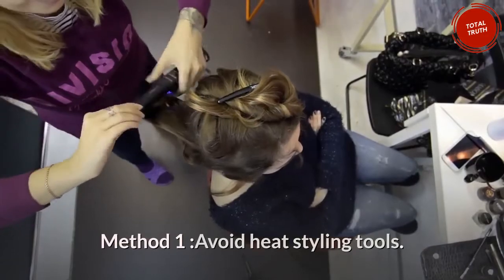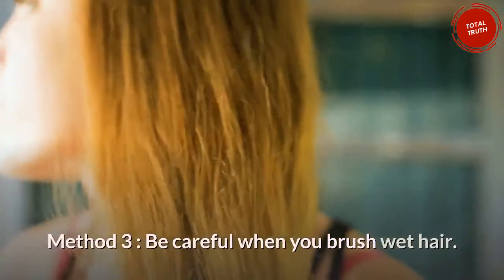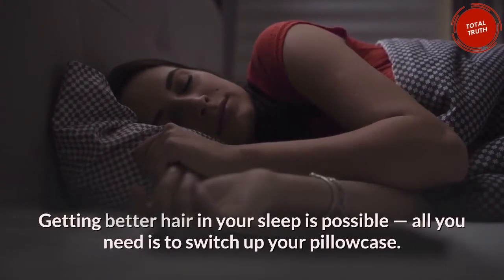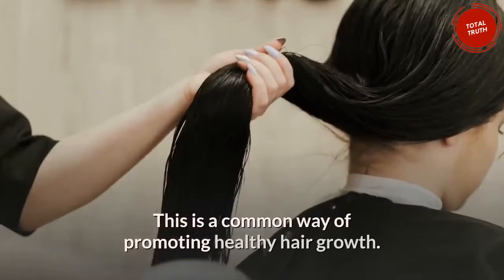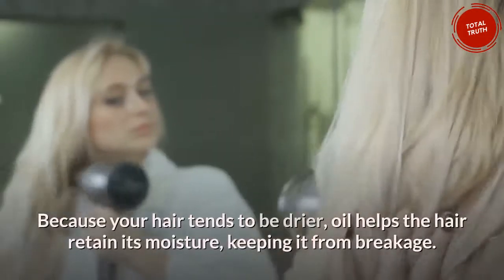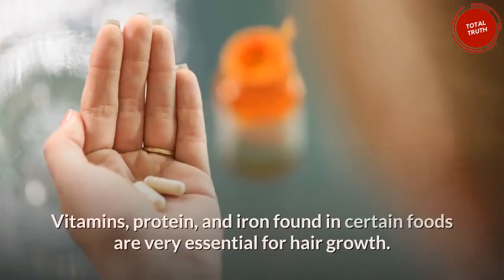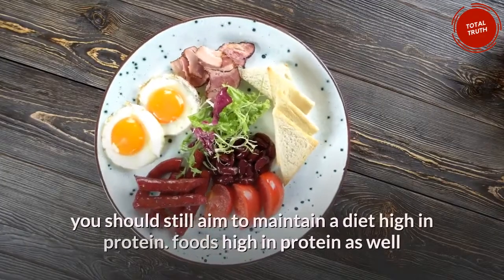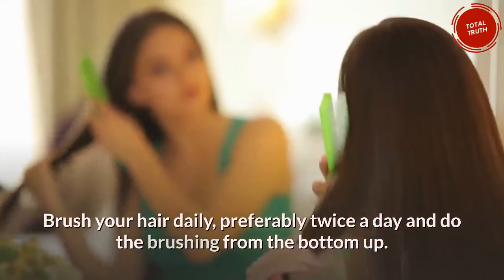How to Grow Hair | how to grow hair fast | how to care hair at home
8 simple ways how you can care about your hair at home.

Method 1: Avoid heat styling tools
Method 2:Skip the daily shampoo.
Method 3: Be careful when you brush wet hair.
Method 4: Sleep on a silk pillowcase.
Method 5:Finish your shower with a cool rinse.
Method 6: Apply Hair Oils.
Method 7:Eat the right foods.
Method 8: Handle Hair With Care.